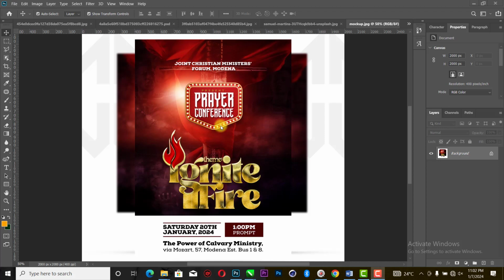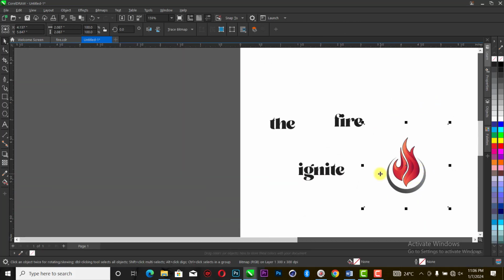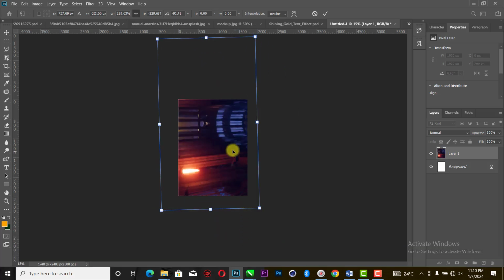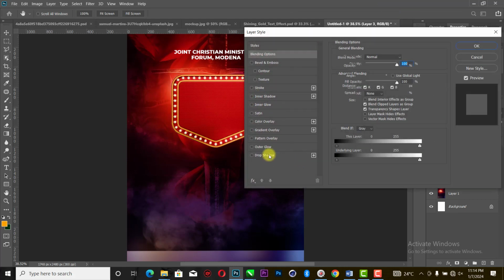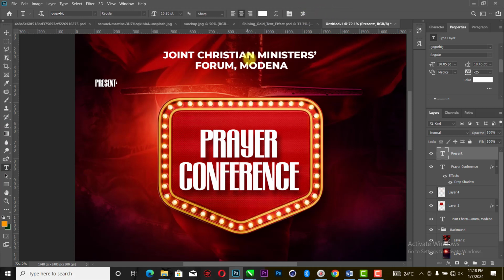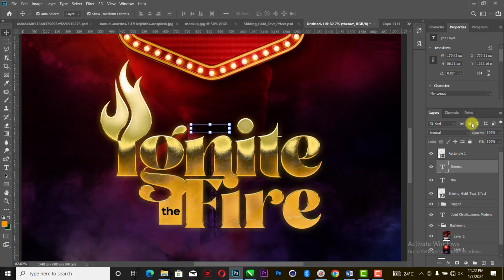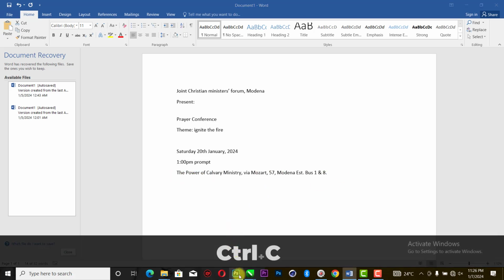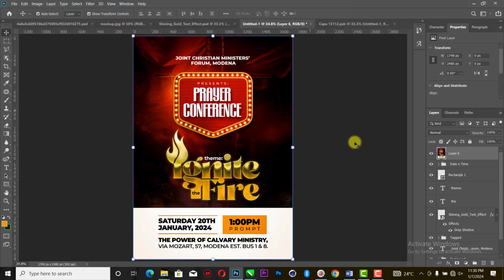How to Design Church Flyer in CorelDraw and Photoshop | Photoshop Tutorial